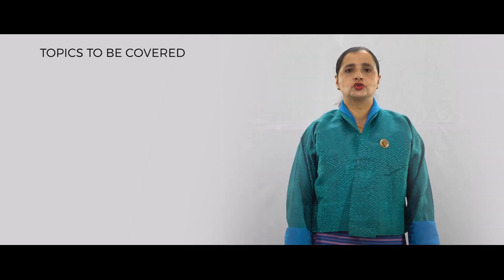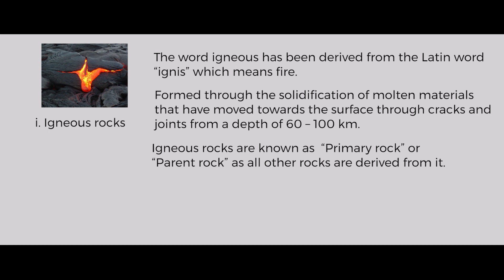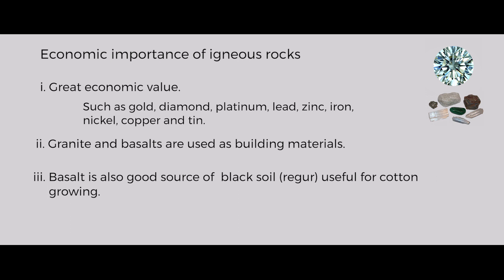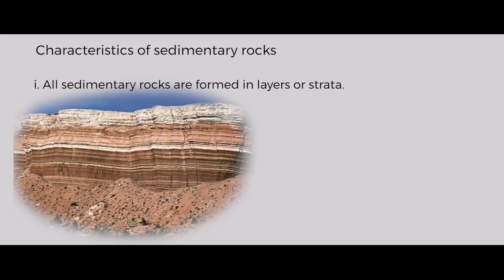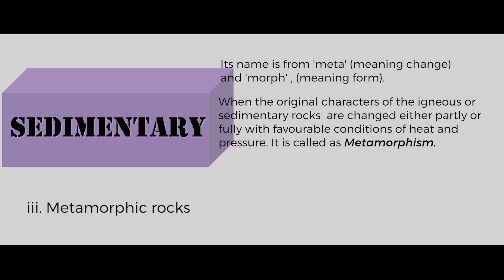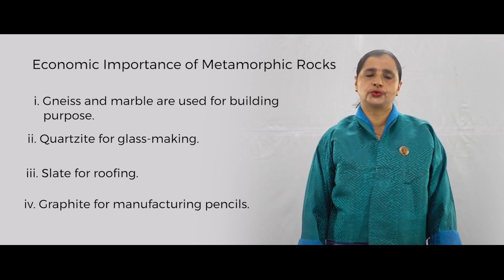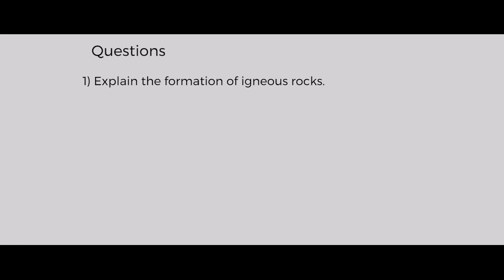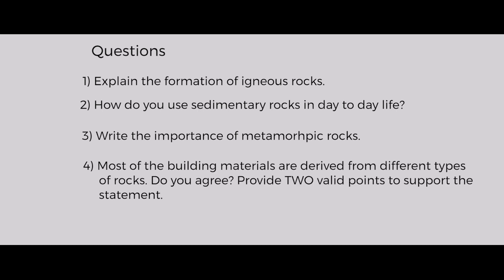Geography Key Stage 5 : Rocks